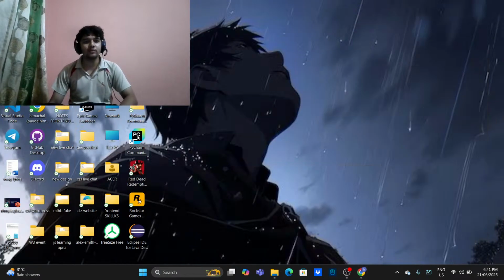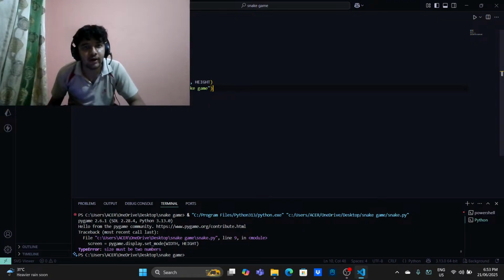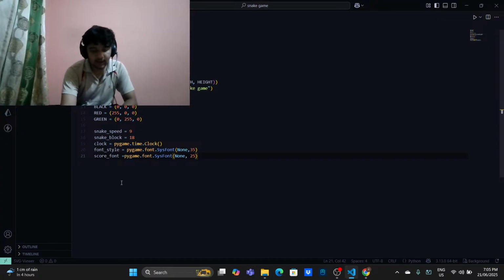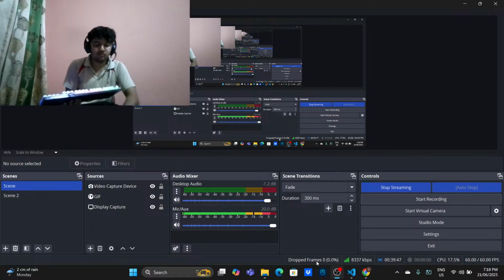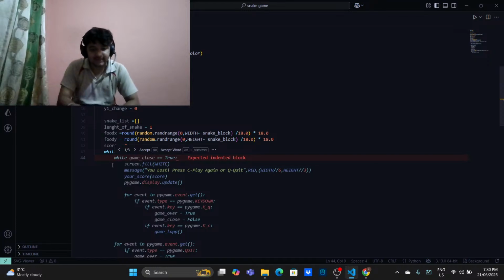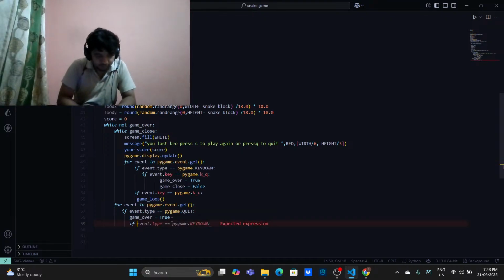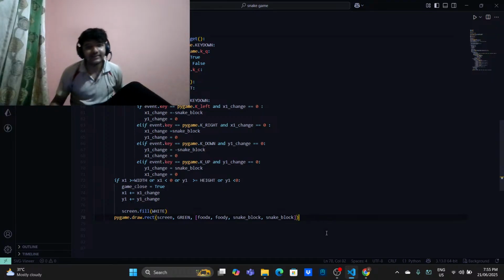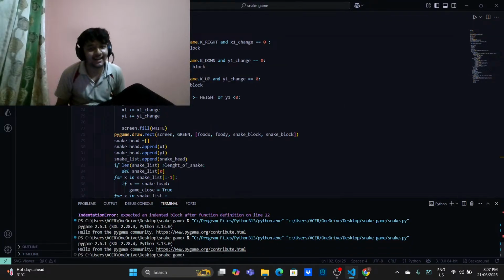PYTHON GAME EASY SNAKE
LETS GOO